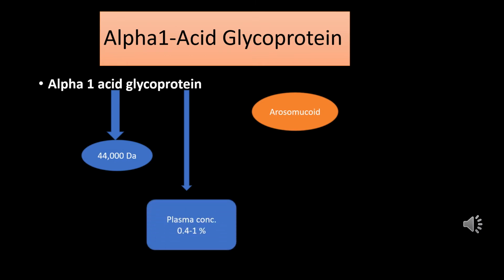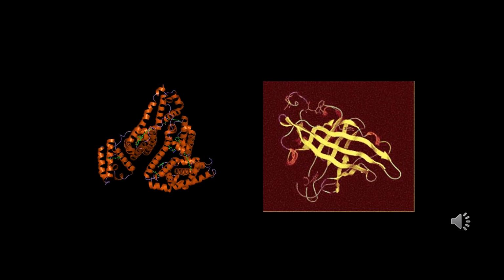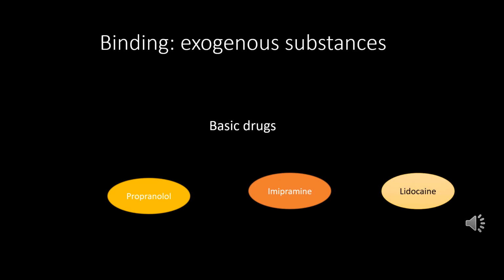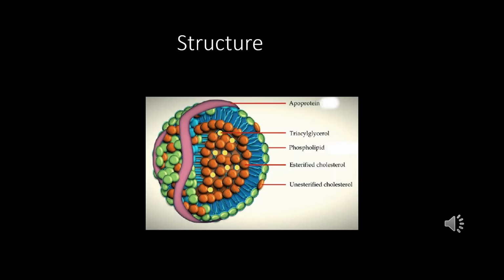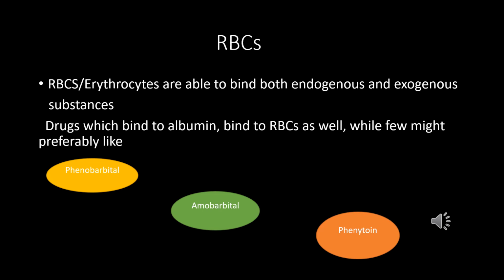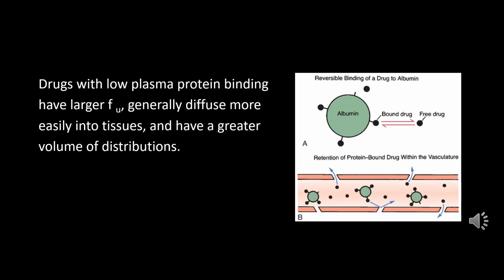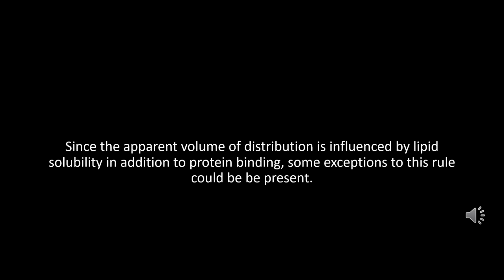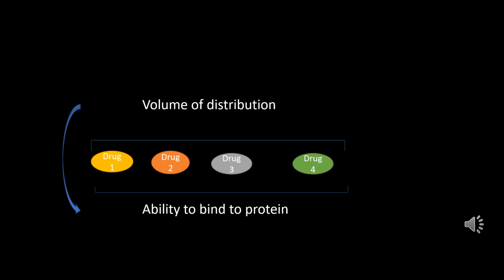Protein Binding 3